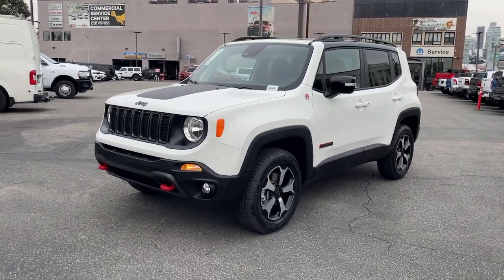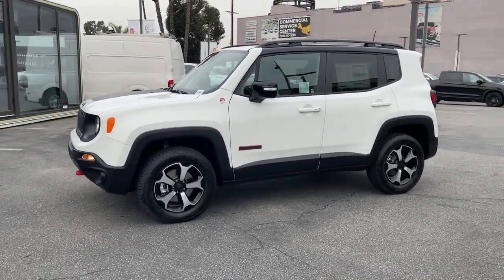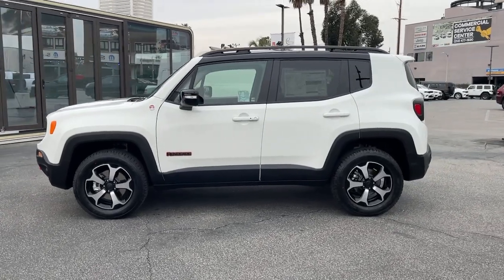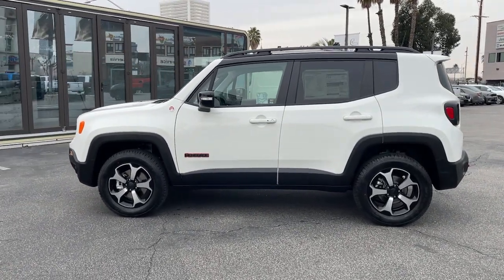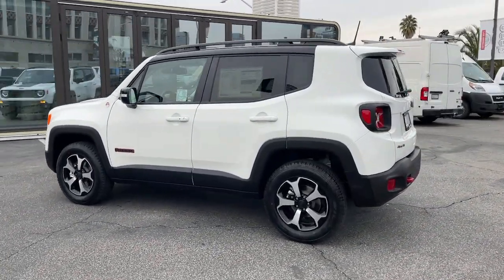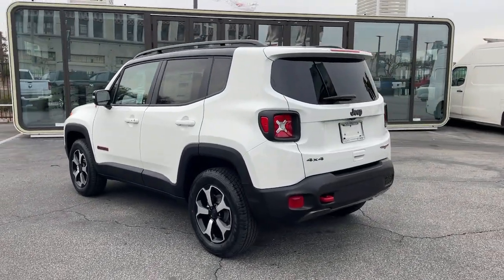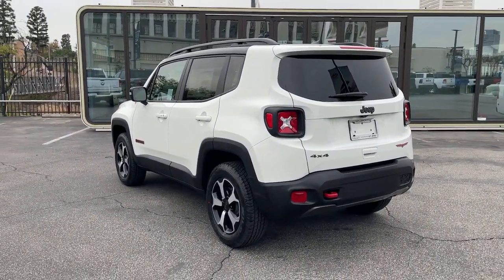2022 Jeep Renegade Los Angeles, Beverly Hills, Santa Monica, Van Nuys, Culver City, LA A286894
Alpine White Clearcoat New 2022 Jeep Renegade Trailhawk available in Los Angeles, California at Los Angeles CDJR. Servicinng the Beverly Hills, Santa Monica, Van Nuys, Culver City, CA area.